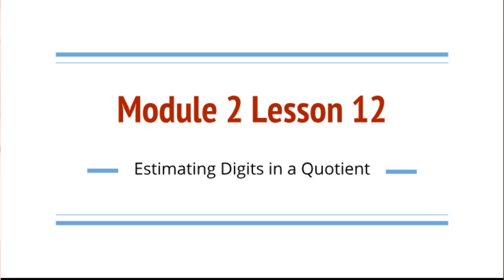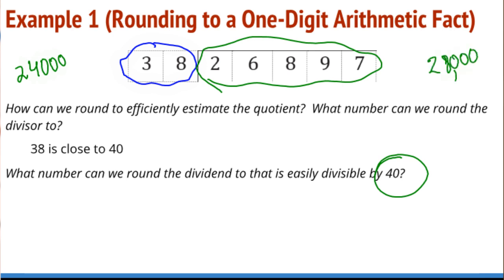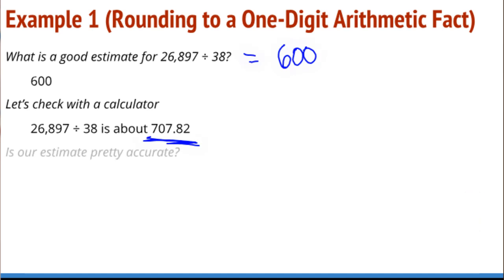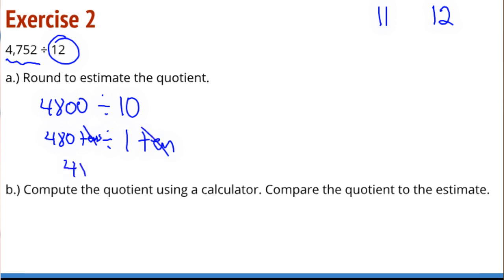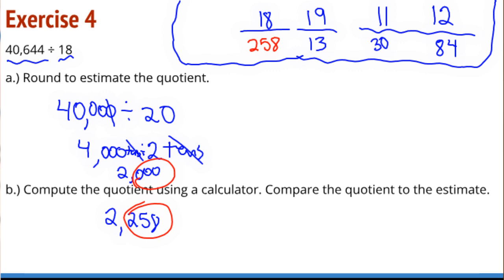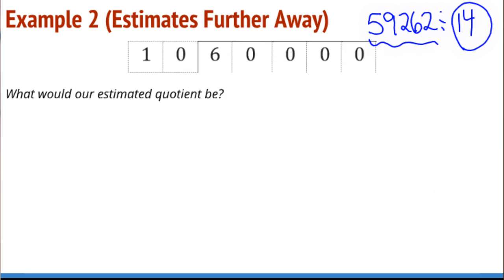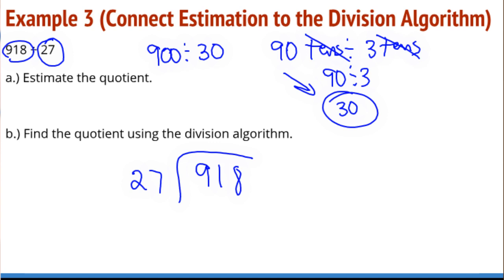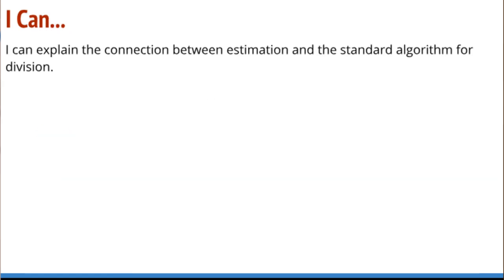Grade 6, Module 2 Lesson 12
A walk-through of Grade 6, Module 2 Lesson 12,  "Estimating Digits in a Quotient"